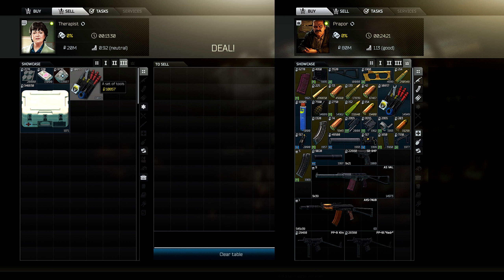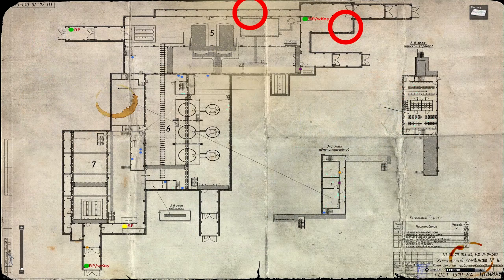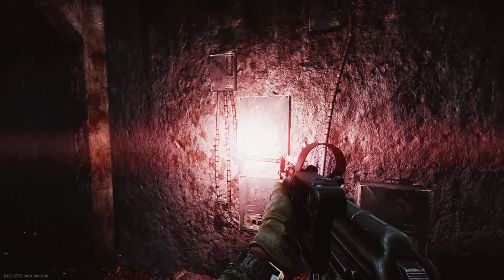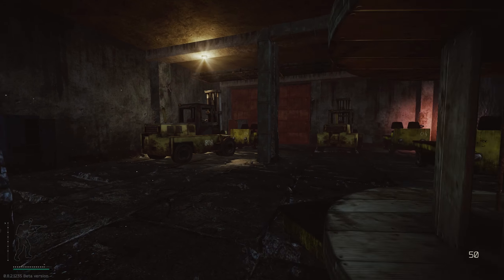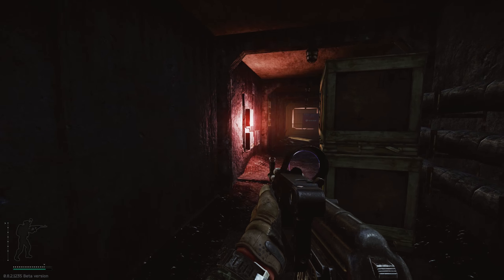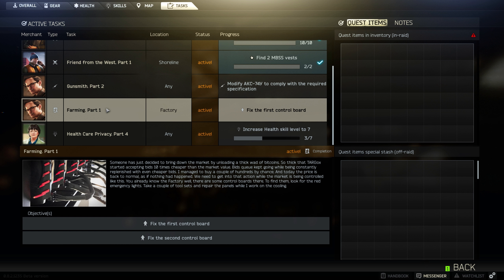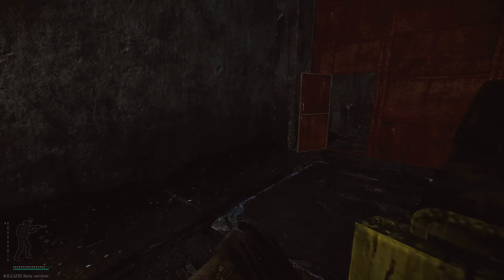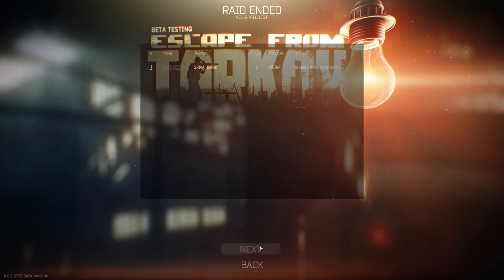Farming Part 1 Mechanic Quest Guide Escape From Tarkov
Please use headphones and watch at 1440p for best experience!

If you enjoyed the video be sure to like the video as they really do help :) hope you enjoyed the quality footage at 1440p 60fps

Check out my friends who join me in my adventures, without them i wouldnt be half as good!